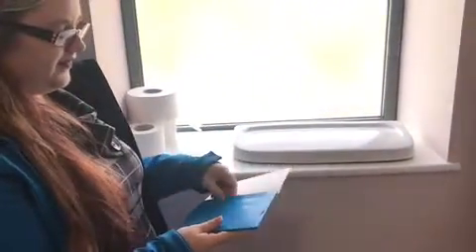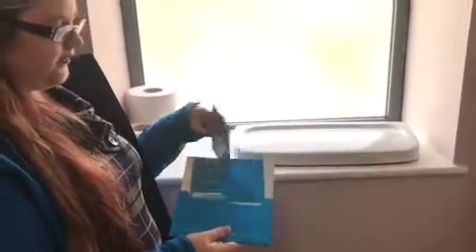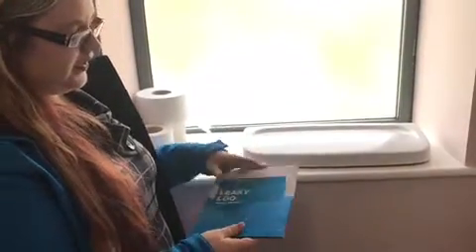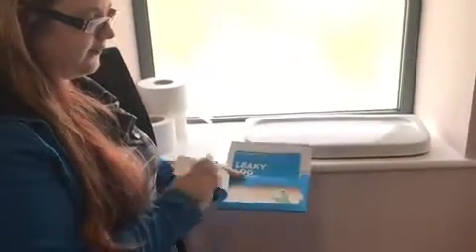Using a Leaky Loo pack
A leaky loo could be wasting around 215 litres of water a day, and if you have a water meter it could add an extra £200 on to your bill annually.

Our free Leaky Loo packs contains a special dye tablet to put into your toilet cistern. This easy to use test will show if you have a leak - as demonstrated by our Mychala here!

If you do have a leaky loo you can arrange to have it repaired by one of our qualified plumbers for free!